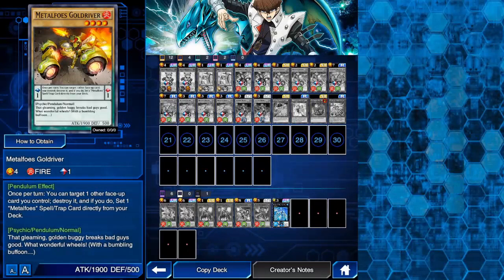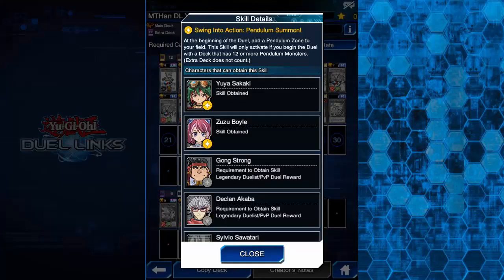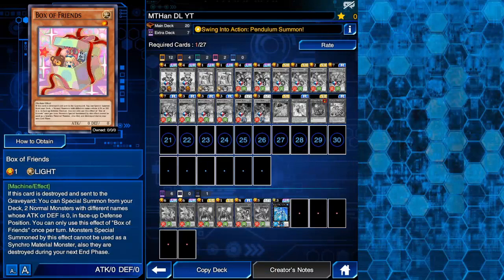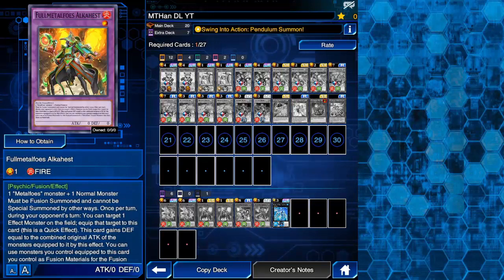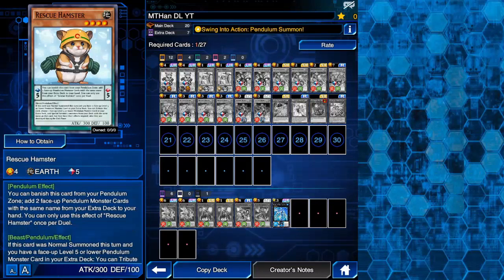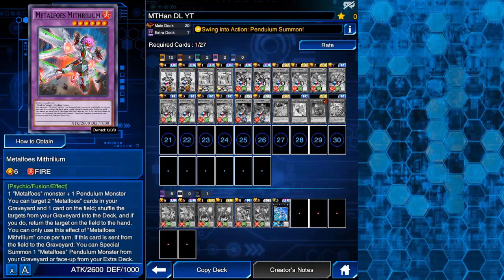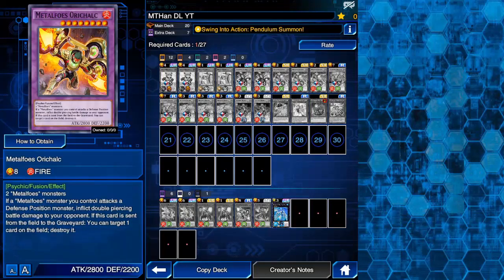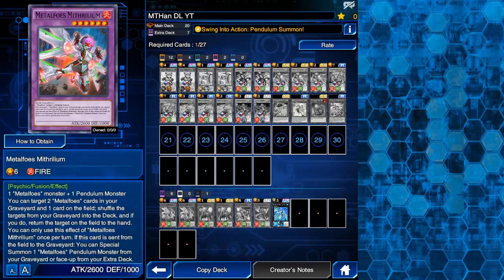%75 Win Rate Metalfoes! Return With Mithrilium and Equip With Alkahest! [Yu-Gi-Oh! Duel Links]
00:00 Opening
00:10 Deck Introduction
03:22 P.S&Deck Statistics
03:32 Gameplay
17:58 Ending